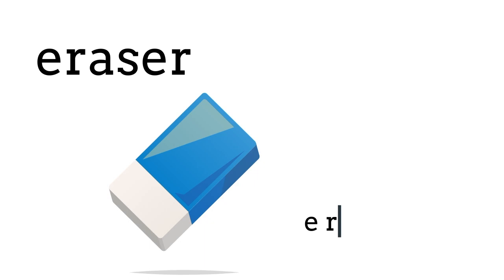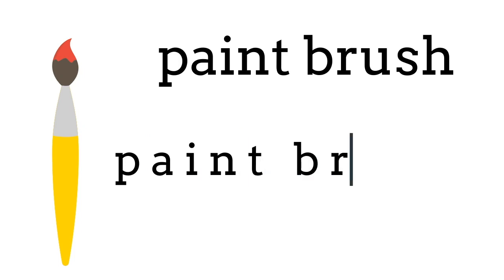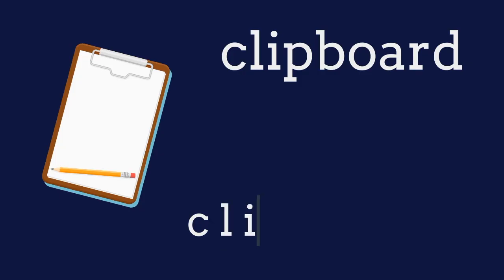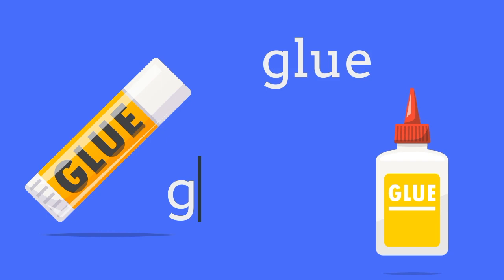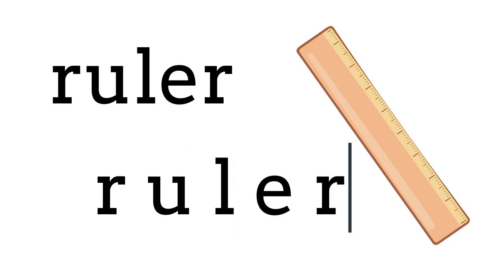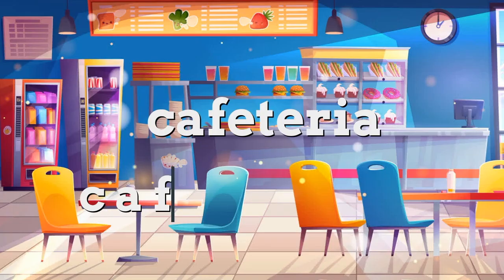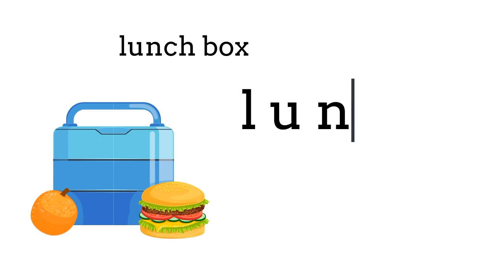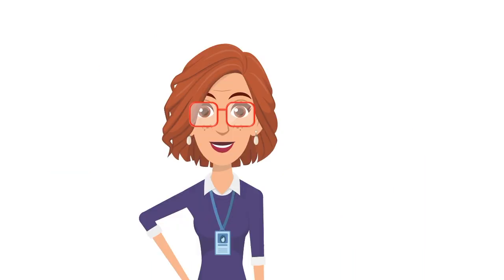School Days Vocabulary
English Language Learners will love this video. Learn about vocabulary related to school.